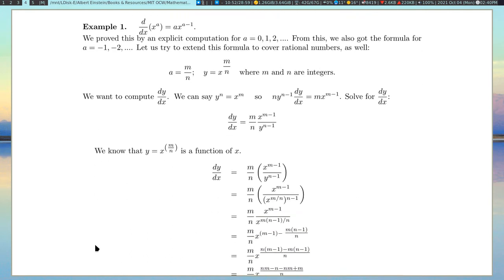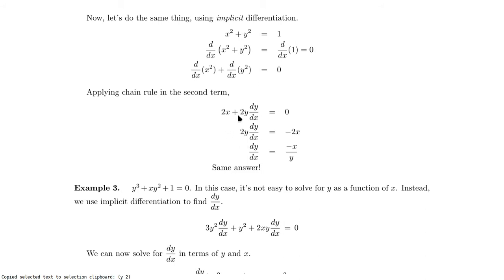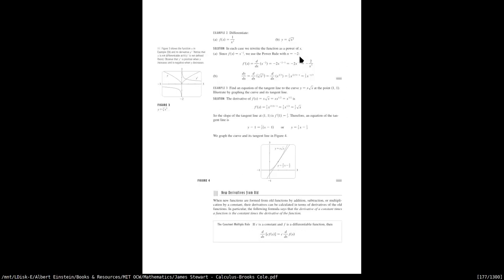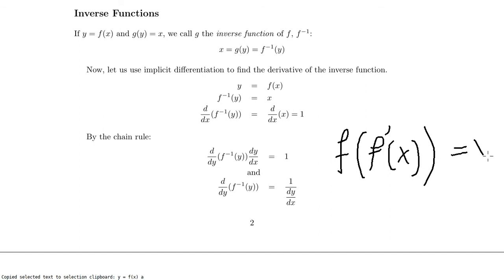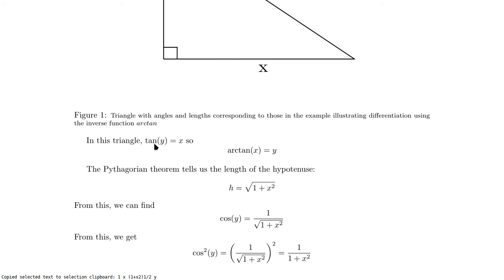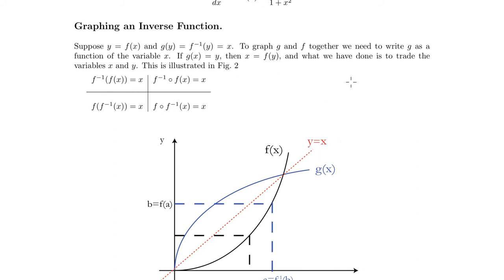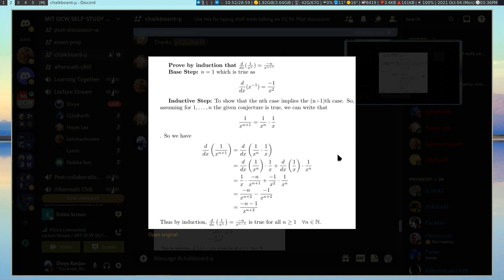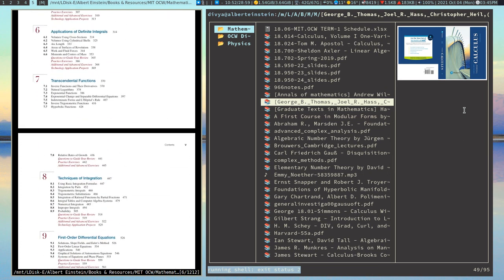Lecture 5 Review : Implicit Differentiation